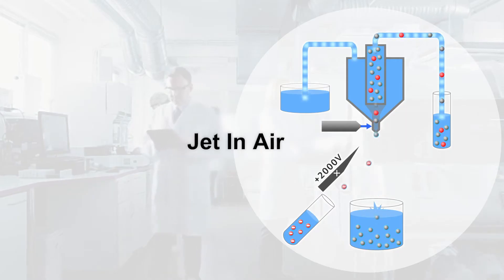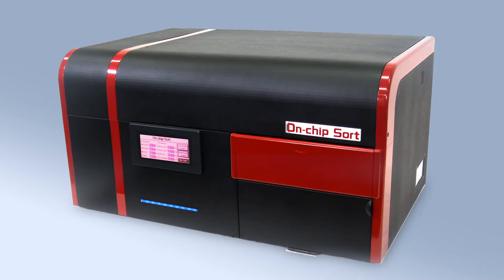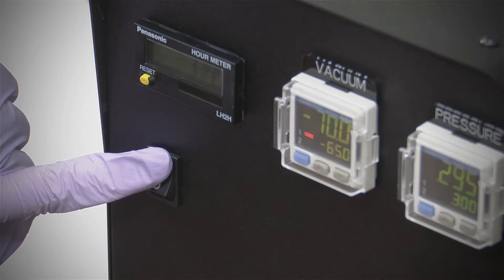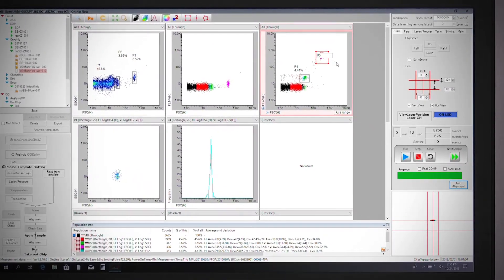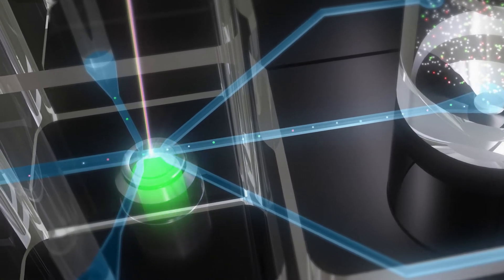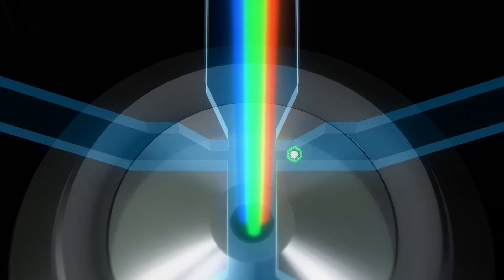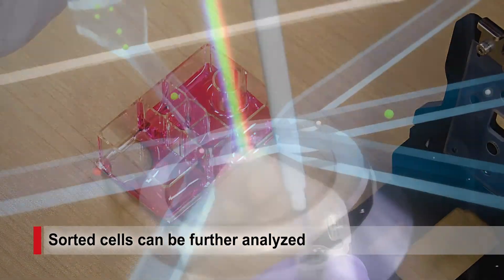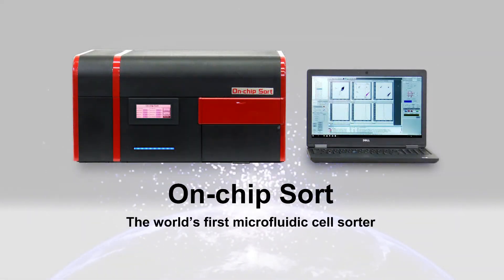On-chip Sort: The world's first microfluidic cell sorter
On-chip Sort is the world's first microfluidic cell sorter on the market. On-chip Biotechnology released this technology in 2012 for sorting of cells that are too weak or prone to damage caused by conventional cell sorting techniques. On-chip Sort also enables sorting of cell clusters, cells that require special media, rare cells,  and emulsion droplets.